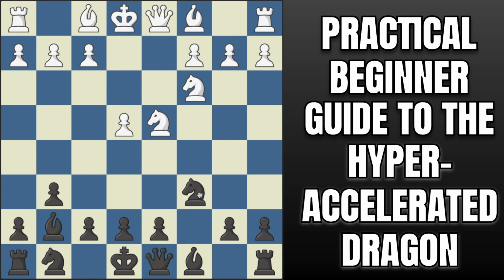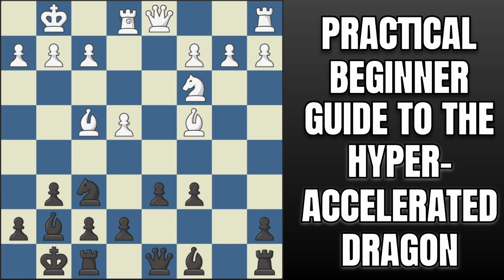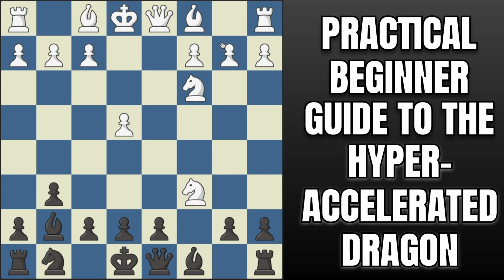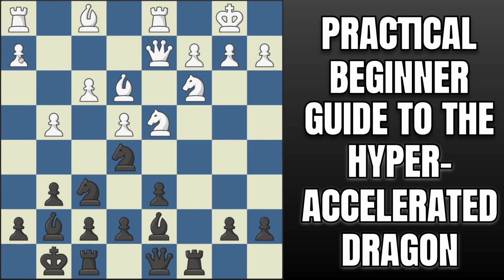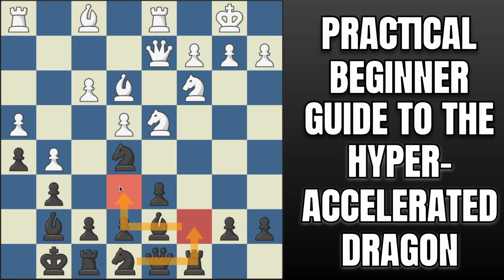BEGINNER GUIDE TO THE DRAGON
Hello everyone! In today's video, I have a video on the hyper-accelerated dragon opening. This is built to be a practical beginner opening, so I'm purposely light on theory and generally am focusing on one setup.